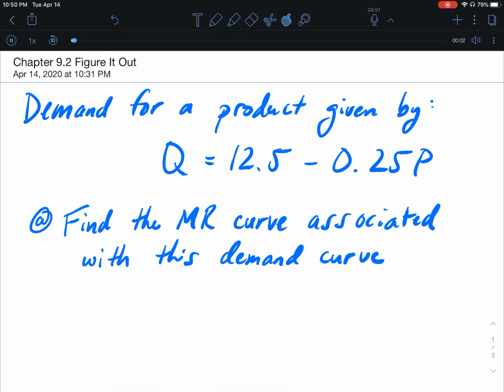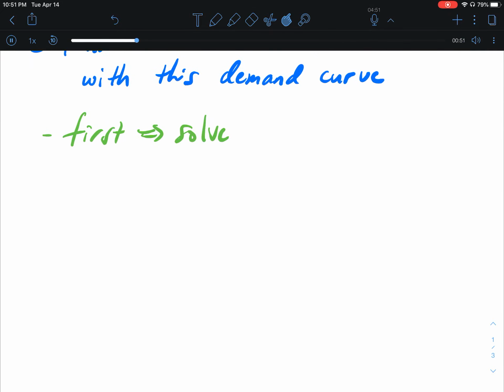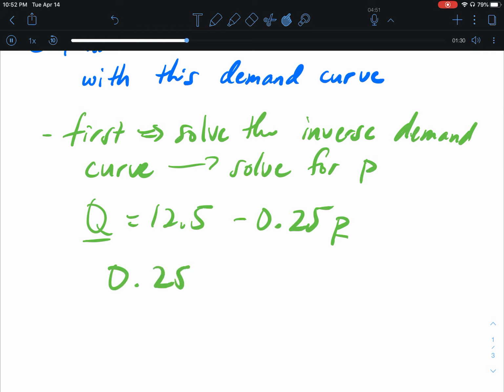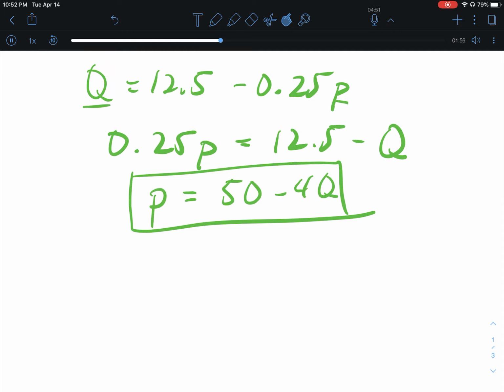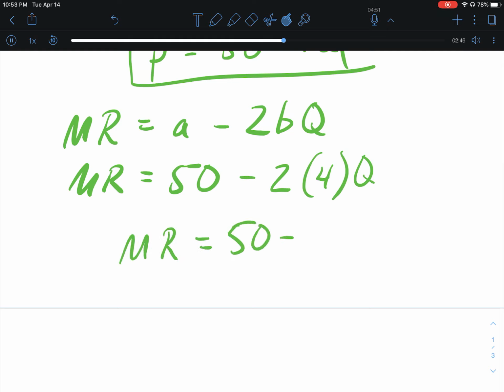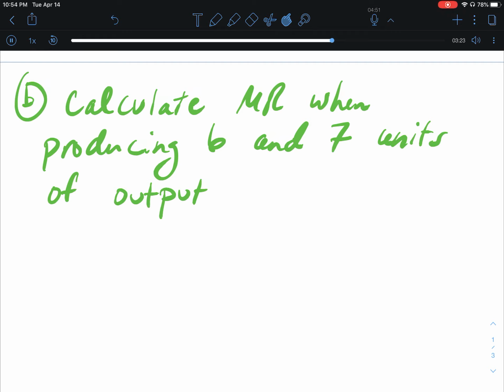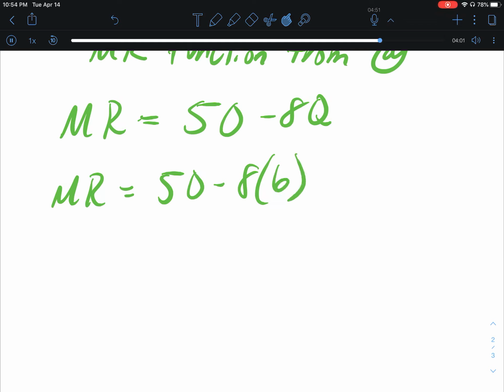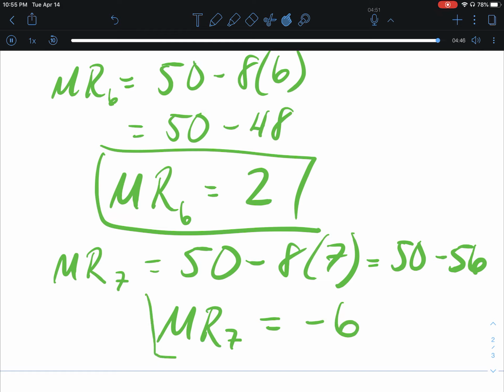9.2 Pop-up Question